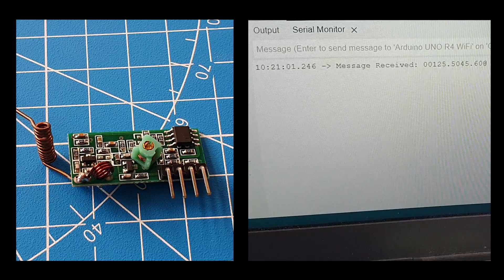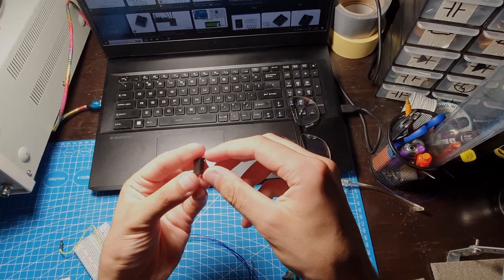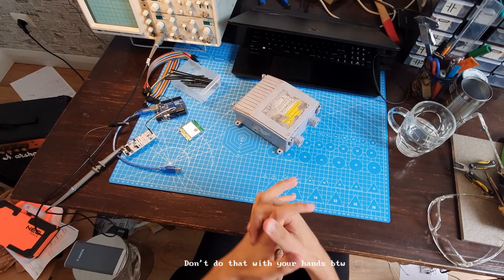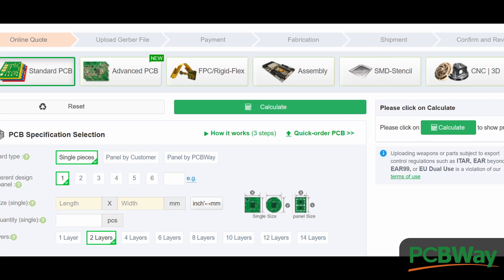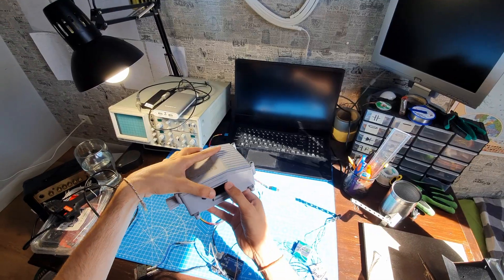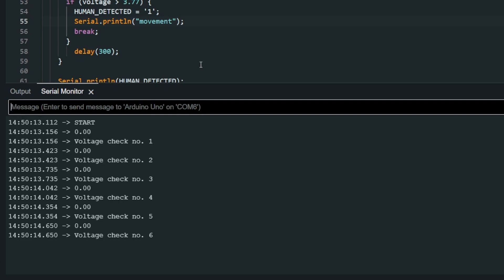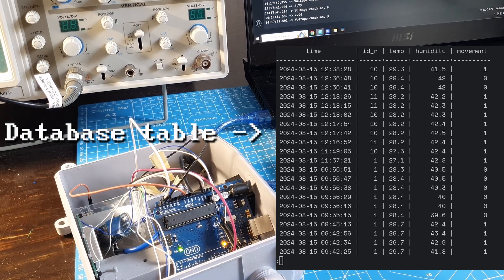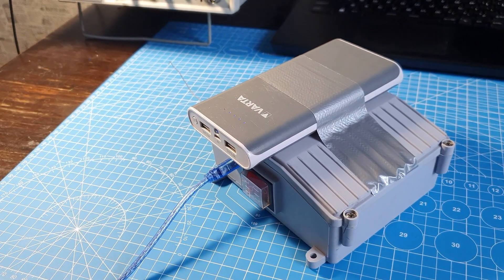Making An IoT Device